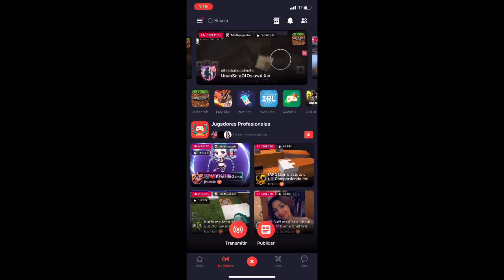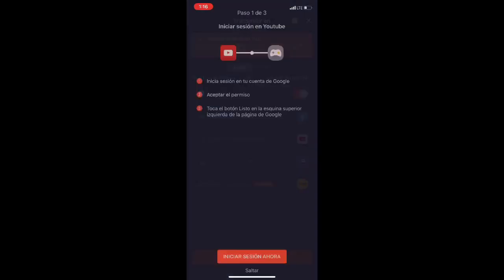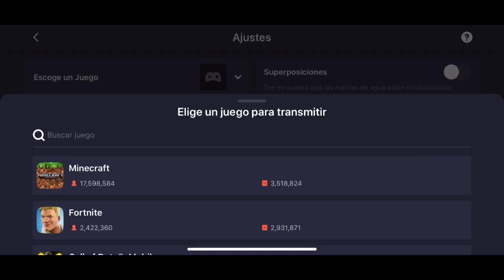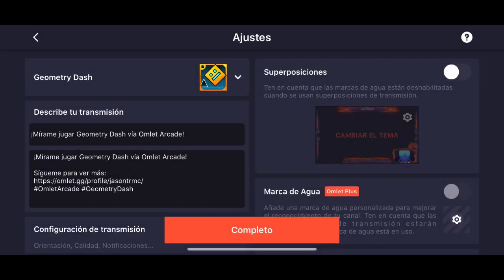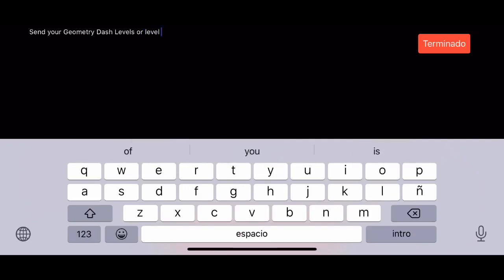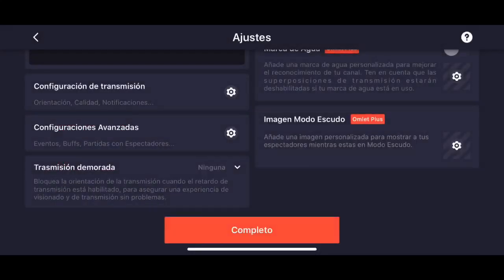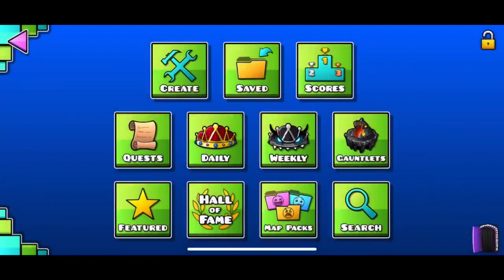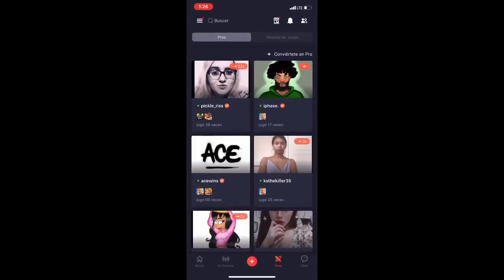How To Livestream On IOS (iPhone) (Omlet Arcade) - No Extra Device Needed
Now let’s talk about live-streaming! So how can you do it? Many believe that the only way to livestream is through a PC or a Mac, but that is absolutely not true!!! There is a way to livestream on Android and IOS, but this video is only centered on IOS. Here’s the way to livestream through your phone, and be able to play any mobile game and share what you are playing live in the momento through YouTube, Facebook, etc. I show what app to get, and what to do after you download the game. The steps are very easy, and can be followed with ease, and there is really no way to get lost. If you have an iPhone, and you wish to be able to Livestream, watch this video, you will be streaming by the of this day!!! I show some settings as well! Enjoy...